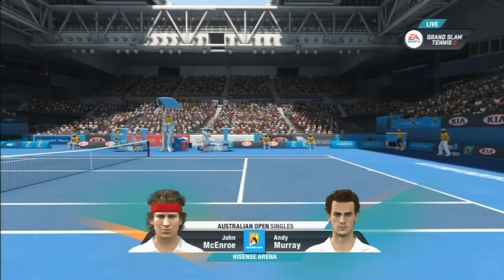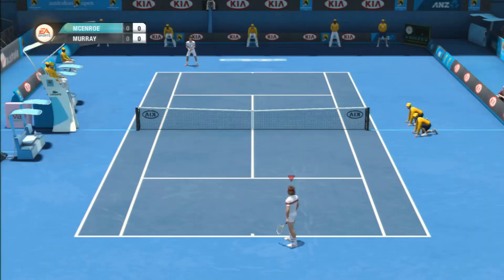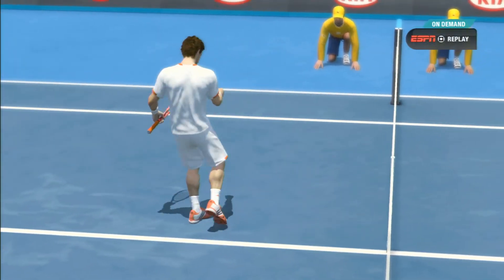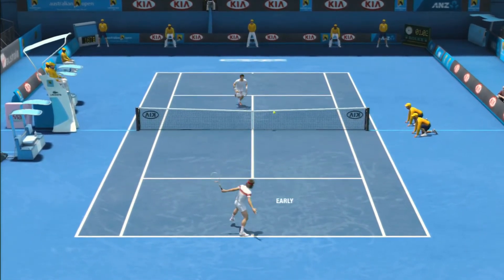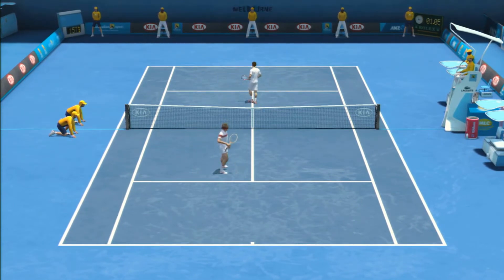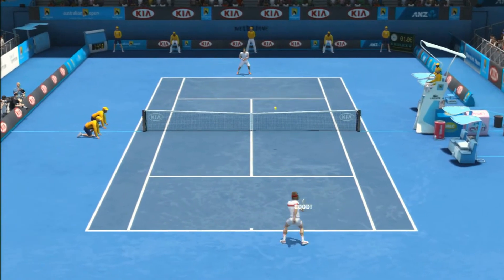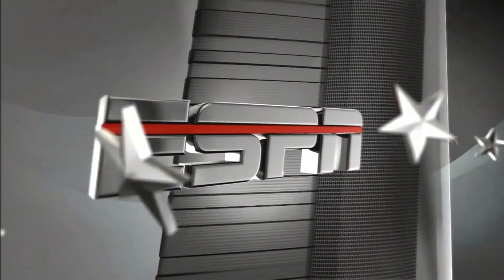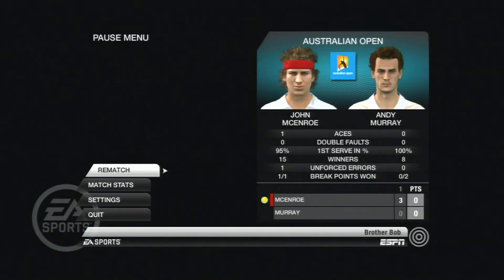🎮🎾 ANDY MURRAY vs JOHN MCENROE | Grand Slam Tennis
WORK HARD PLAY HARD - GAMERS 🎮

You Started For a Reason! Online UDEMY COURSE

You Started For a Reason! PDF